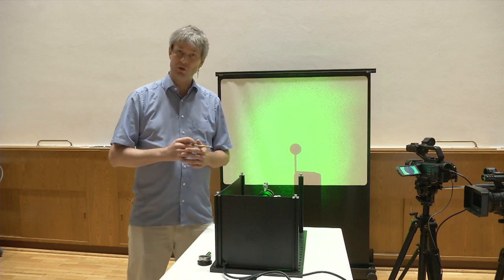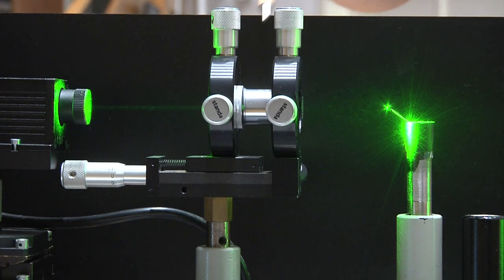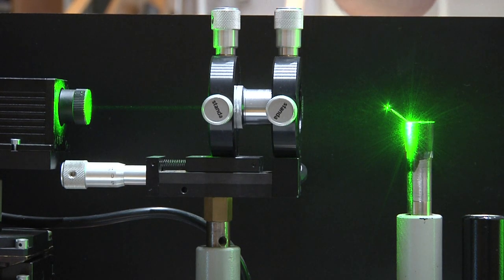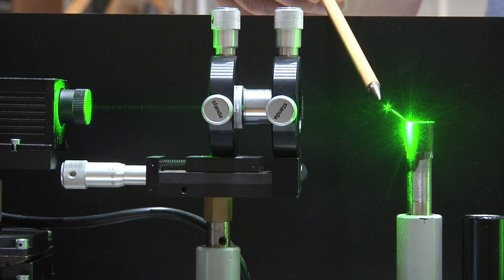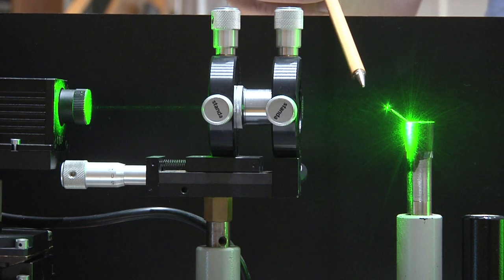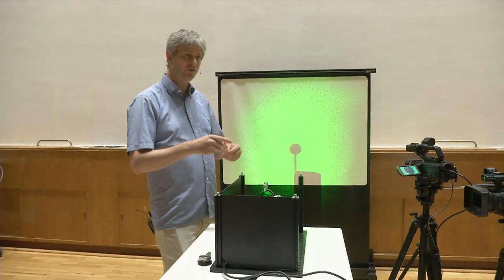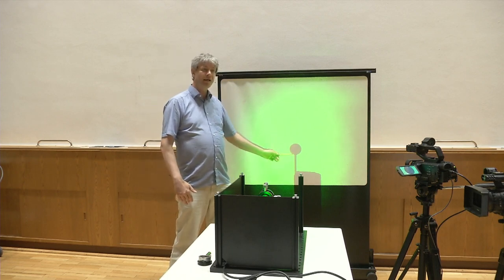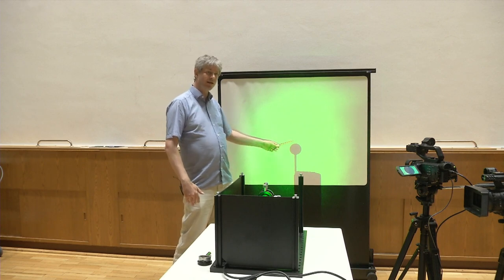WaveOptics AragosSpot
Arago's spot relates to the observation of a predicted bright spot in the middle of the diffraction pattern of an opaque disk. This is experimentally demonstrated here.